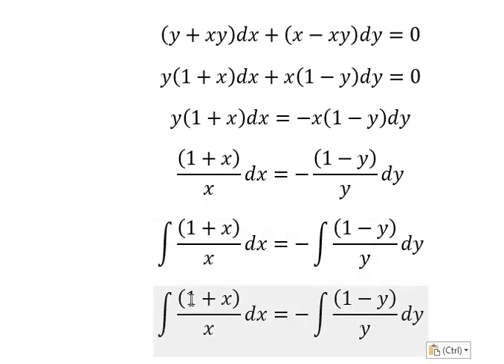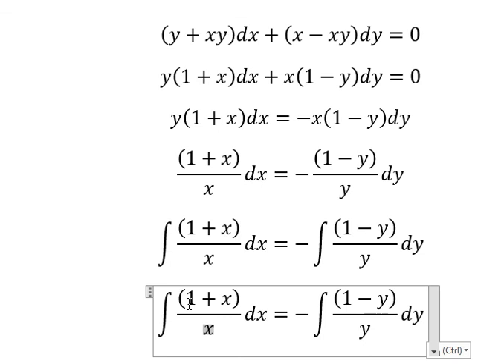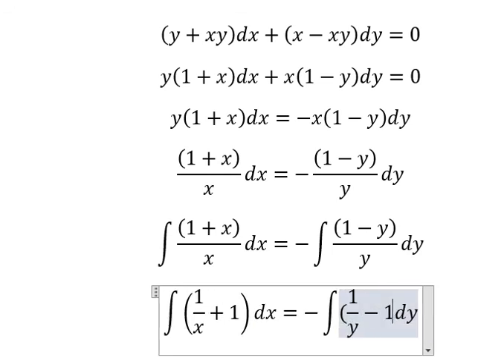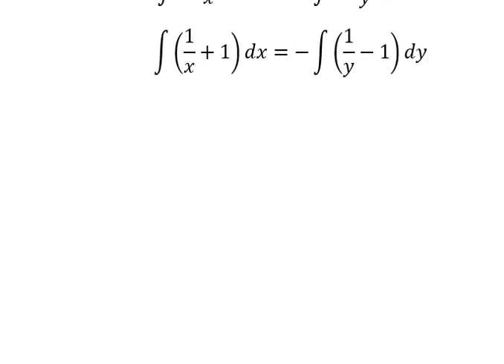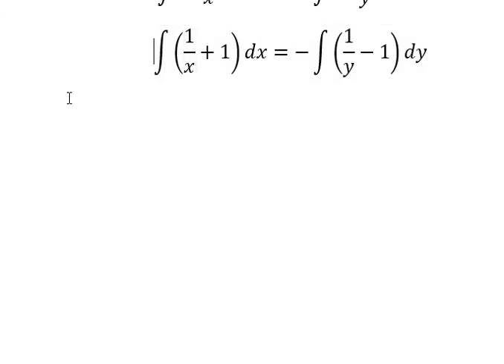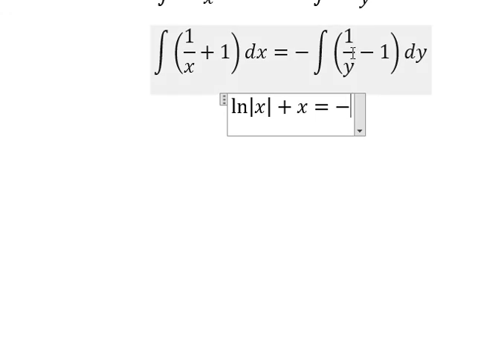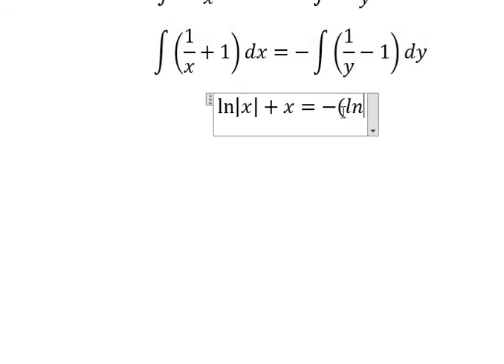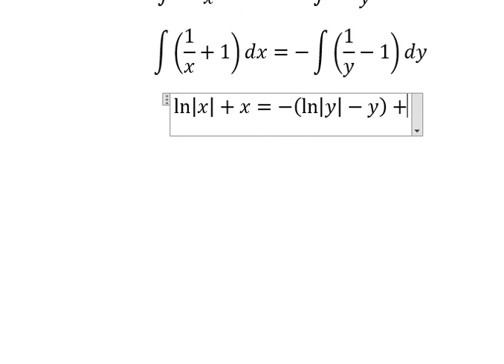Calculus Help: Separable Differential Equations - (y+xy)dx+(x-xy)dy=0 - Techniques